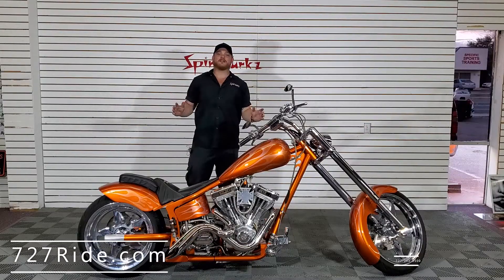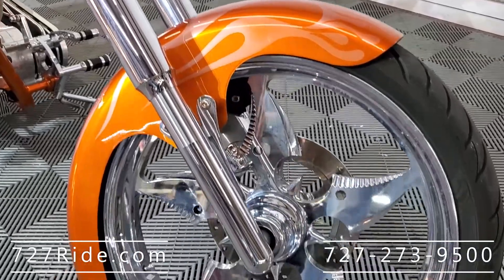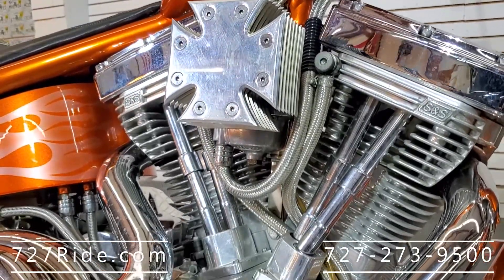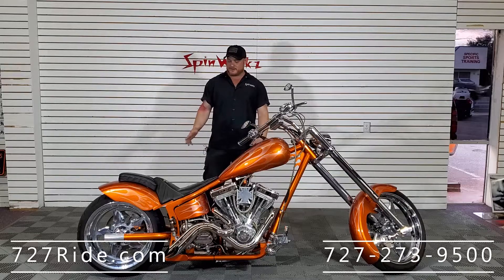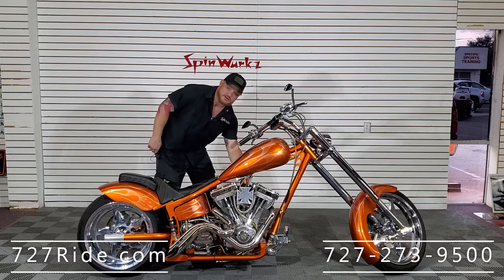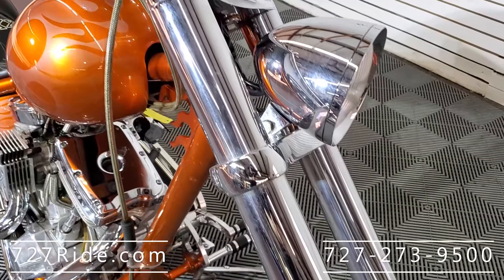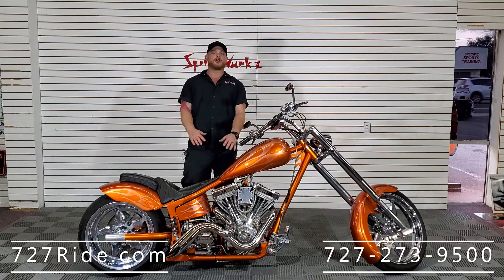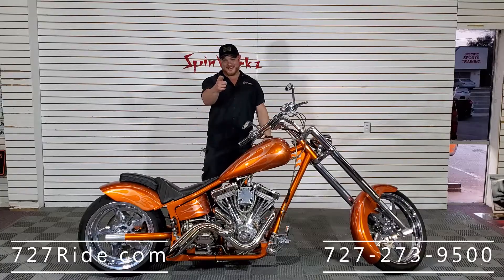2004 exotix for sale at SpinWurkz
2004 EXOTIX VISION CHOPPER WITH ONLY 1700 MILES! HAS A MONSTER 113CI S&S HIGH PERFORMANCE MOTOR. THIS BIKE WAS A SHOW BIKE AND IS IN SHOWROOM CONDITION 10/10 ! JUST IN TIME FOR COOLER WEATHER, THIS BIKE WONT LAST LONG AT THIS PRICE. CALL IMMEDIATLY TO SET UP A VIEWING ! Runs/shifts/rides perfect. 30 day limited powertrain warranty!! All of our motorcycle go through a vigorous 38 point safety inspection. We know our Customers demand the best, thats why SpinWurkz Certified Pre-owned motorcycles leave our customers raving! We live by our motto. When Quality Matters. We work with multiple lenders & offer the best in Finance. Trades excepted! Come down to see our exceptional inventory SpinWurkz Motorcycles 6585 SEMINOLE BLVD SEMINOLE FL TEXT ONLY LINE OR CALL SHOP AT .